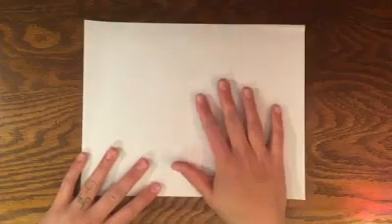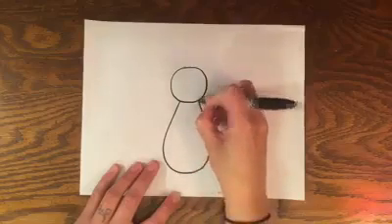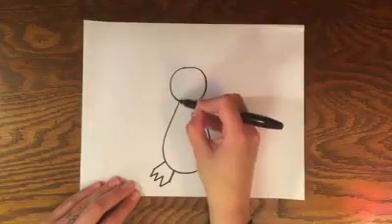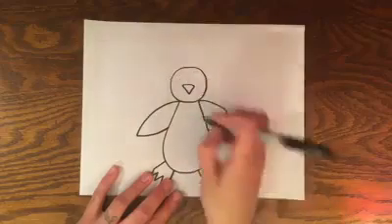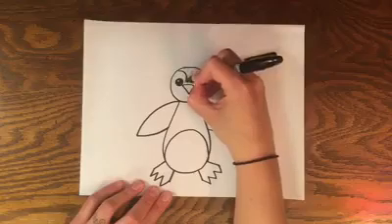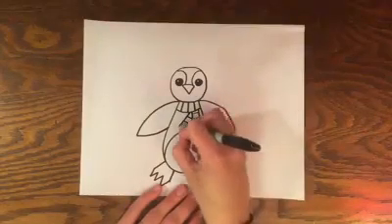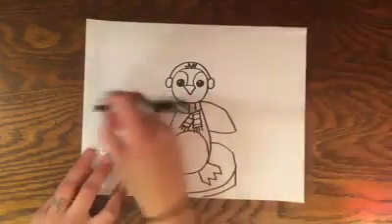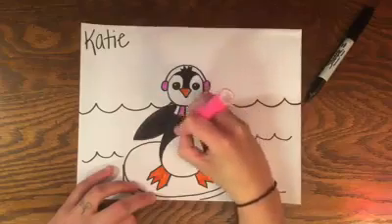Drawing Lessons with Katie: Penguin!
Cool off this week as Katie teaches you how to draw a penguin!